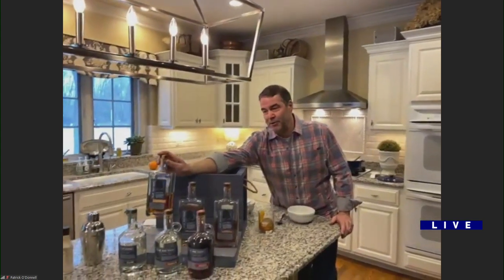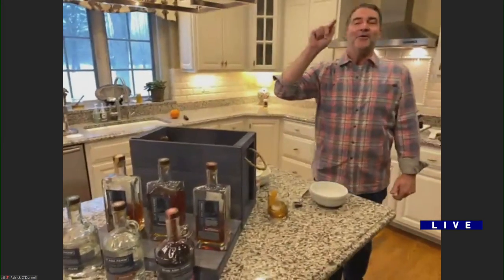Sunday Brunch: Simple Chili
Bill O'Donnell, founder of Blue Ash Farm Spirits based in Argyle, Wisconsin, joins WGN Weekend Morning News to share a recipe for simple chili.